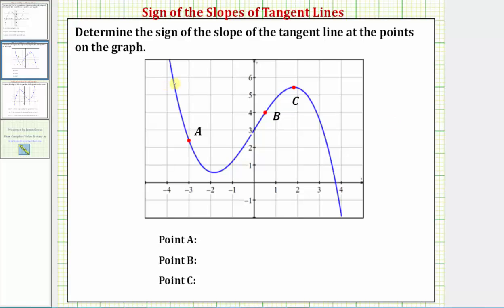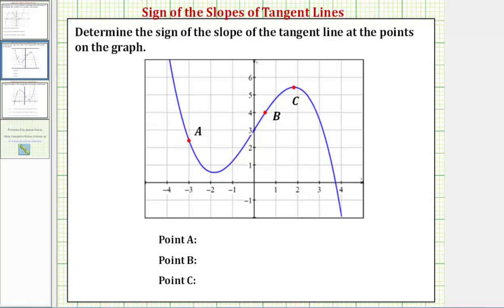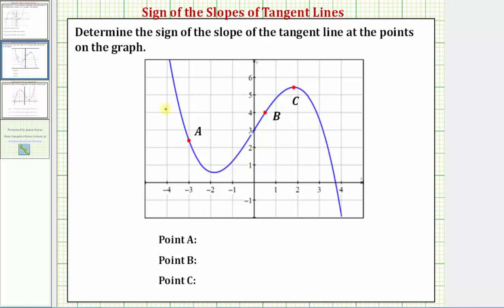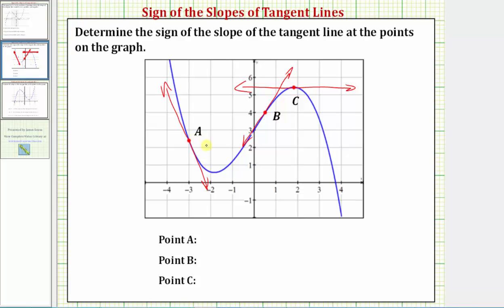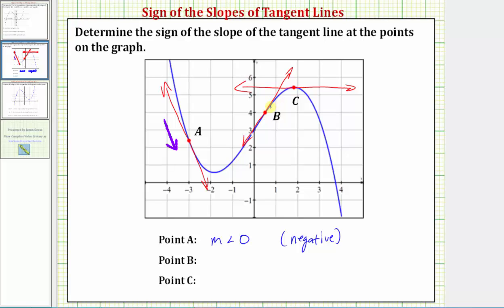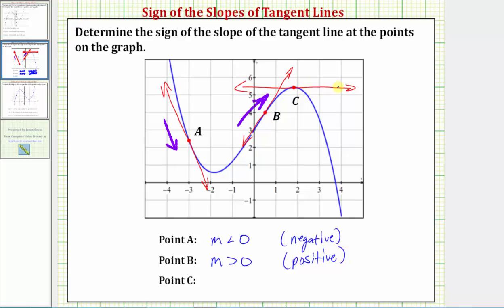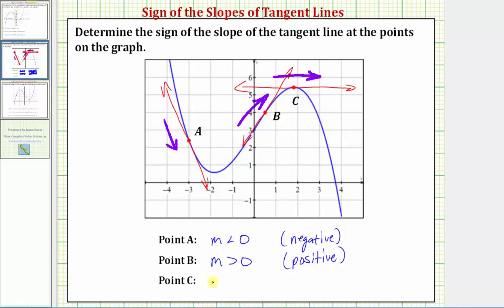Ex: Determine the Sign the Slope of a Tangent Line at Point on a Function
This video explains how to determine the sign of the slope of a tangent line to the graph of a function at a given point.